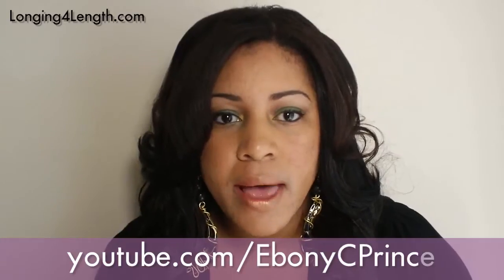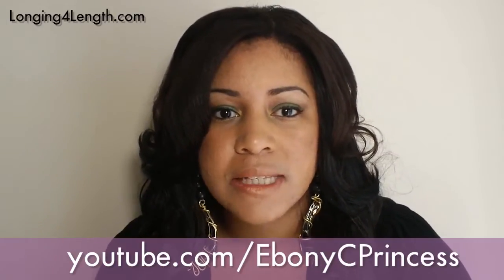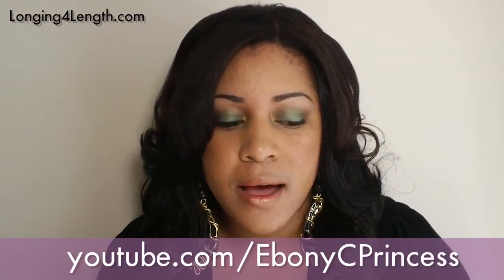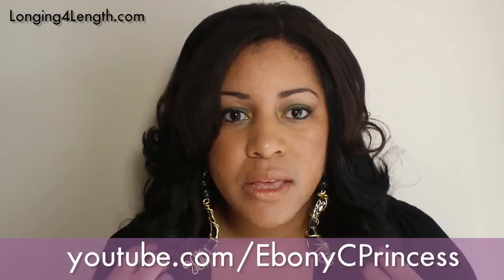Vivica's Wink - 2 Week Update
Glam Ambassador Ebony C. Princess gives a two week update on how Vivica's Wink is holding up.